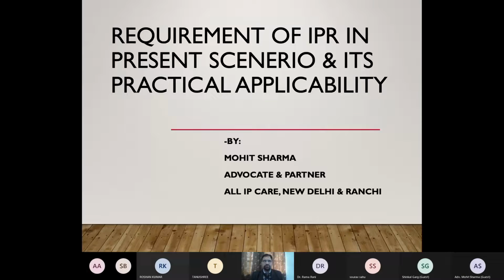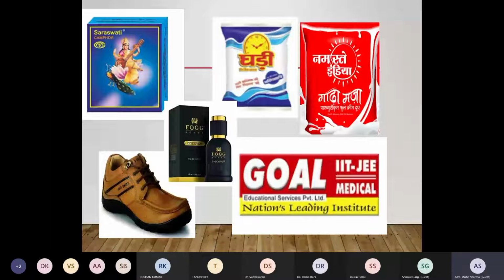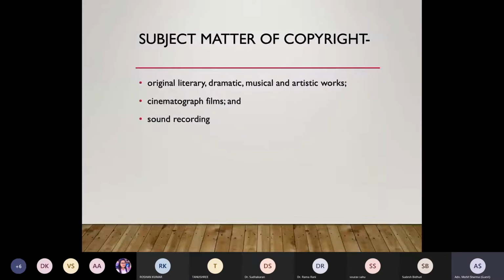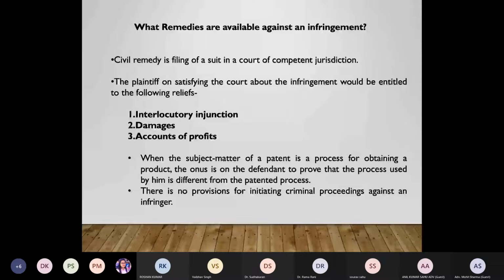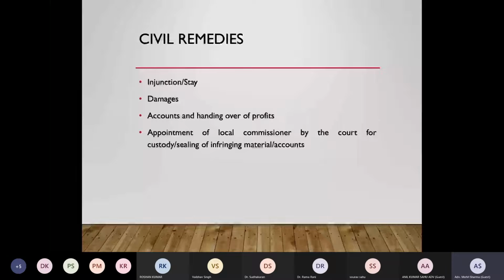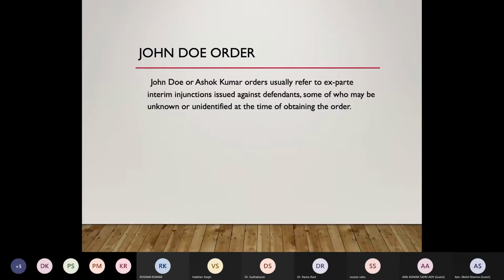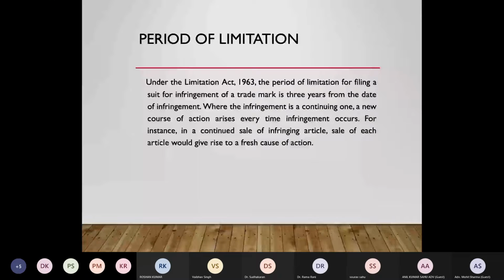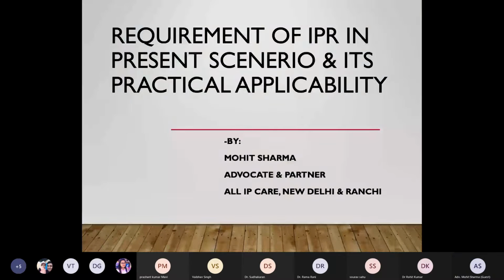Guest Lecture on Requirement of IPR in Present Scenario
“REQUIREMENT OF IPR IN PRESENT SCENARIO”